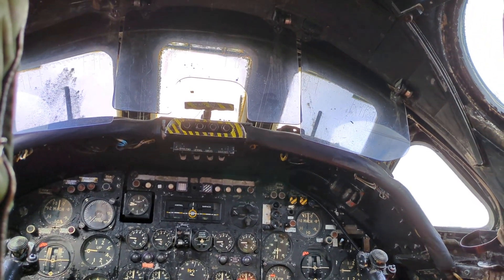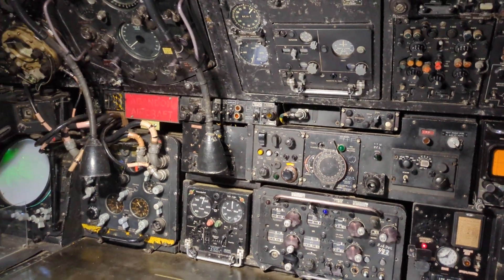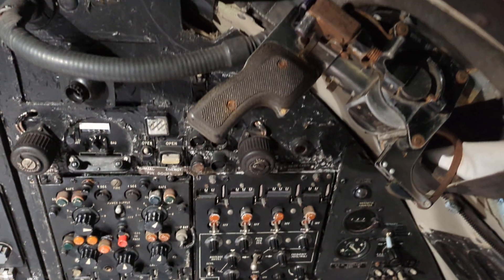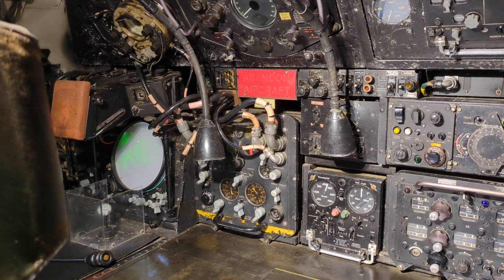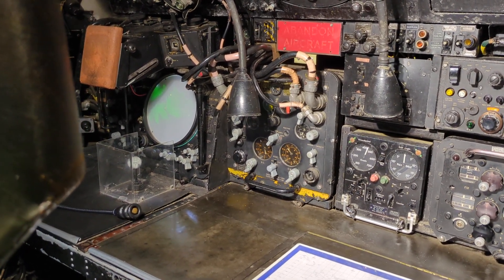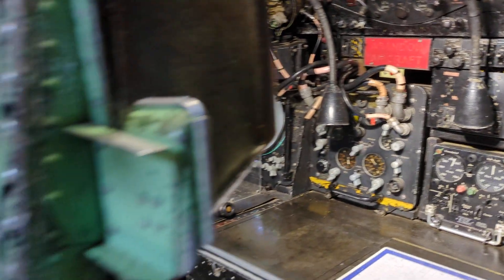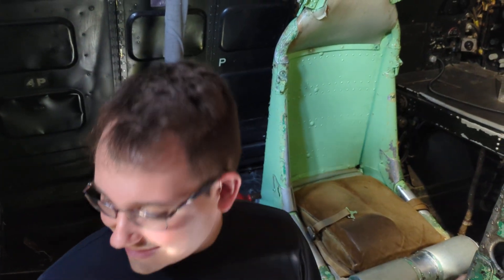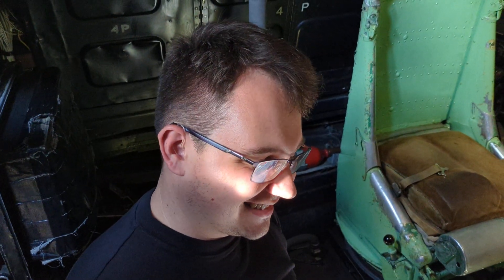midlands air museum part 3 Vulcan cockpit.